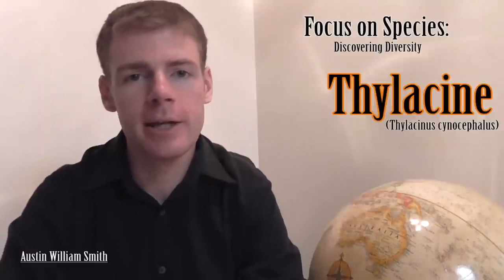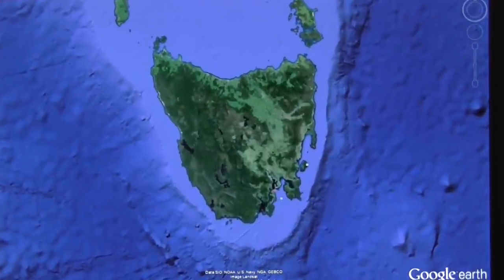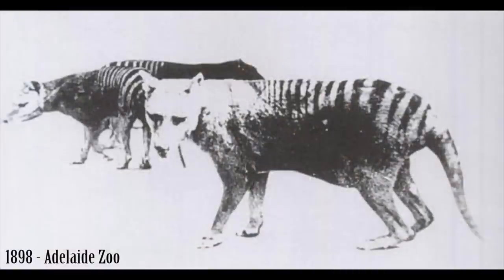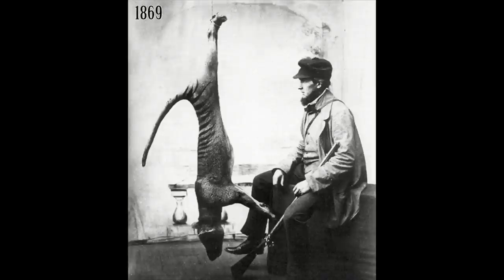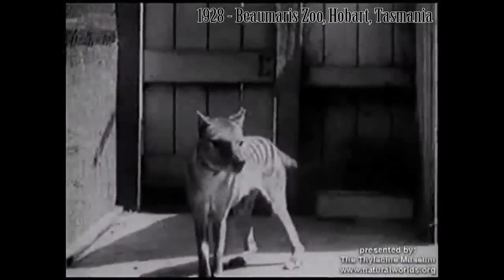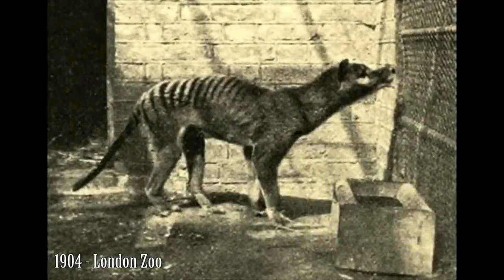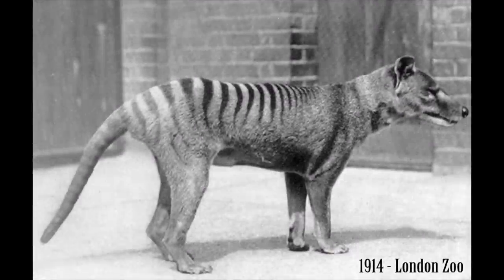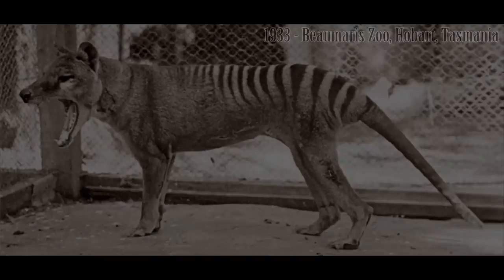Focus on Species: Thylacine (Thylacinus cynocephalus)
Believed to have gone extinct in 1936, the thylacine was a large carnivorous marsupial native to Australia. Join me on this episode of Focus on Species as we investigate this incredibly unique animal.

To learn more about the thylacine, explore these recommended sources:

Campbell, Cameron. The Thylacine Museum.

Freeman, Carol. Imaging the Thylacine: From Trap to Laboratory. University of Tasmania.

Freeman, Carol. Paper Tiger. Brill, 2010.

Owen, David. Tasmanian Tiger: The Tragic Tale of How the World Lost Its Most Mysterious Predator. John Hopkins University Press, 2004.

Paddle, Robert. The Last Tasmanian Tiger: The History and Extinction of the Thylacine. Cambridge University Press, 2002.

All historic images used in this video fall within the public domain. Google Earth was used for mapping scenes. Photos are credited in the order they appear in the video:

*c.1903 Photograph. "Thylacines (Tasmanian Wolves) at the National Zoo." Smithsonian Institution Archives, Record Unit 95, Box 49, Folder: 18. Washington, D.C. SIA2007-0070.
*2006 Photograph. Thylacine rock art at Ubirr. Photo by nettispaghetti (released for use).
*1904 Photograph. National Zoo in Washington, D.C.
*1808 Illustration. Didelphis cynocephala and Didelphis ursina in Transactions of the Linnean Society 9.  George Prideaux Harris.
*circa 1817 Painting. John Lewin. Linnean Society of London.
*1861 Illustration.  "Zoological Sketches by Joseph Wolf." Sketch by John Smit after drawing by Joseph Wolf. Henry Graves & Co., London.
*1909 Photograph. London Zoo. W.S. Berridge.
*1863 Illustration. "Mammals of Australia." Vol. 1, Plate 54. by Henry Constantine Richter published by John Gould.
*1912 Photograph. London Zoo. W.P. Dando.
*1902 Illustration. Joseph M. Gleeson.
*1898 Photograph. Adelaide Zoo.
*1933 Photograph. Benjamin at the Beaumaris Zoo in Hobart, Tasmania. David Fleay.
*1880 Illustration.
*1928 Film. Beaumaris Zoo in Hobart, Tasmania.
*1864 Illustration. Heinrich Leutemann.
*1823 Illustration. Sketch of a Tyger Trap. Mitchell Library, State Library of New South Wales. Thomas Scott.
*1869 Photograph. Bagged Thylacine with Mr. Weaver in Studio.
*1911 Photograph. Albert Quarrel with dead thylacine. Charles Brown.
*circa 1901 Photograph. Trapper's hut with two thylacines. E. Warde.
*1921 Photograph. Harry J. Burrell.
*1924 Photograph. Dead thylacine with two men.
*1909 Photograph. London Zoo. W.S. Berridge.
*1910 Photograph. Beaumaris Zoo in Hobart, Tasmania. Mr. Williamson.
*circa 1903 Photograph. "Thylacines (Tasmanian Wolves) at the National Zoo." Smithsonian Institution Archives, Record Unit 95, Box 49, Folder: 18. Washington, D.C. SIA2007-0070.
*1928 Film. Beaumaris Zoo in Hobart, Tasmania.
*1930 Photograph. Wilfred Batty with the last Thylacine shot in the wild. Pat O'Halloran.
*1933 Photograph. Benjamin at the Beaumaris Zoo in Hobart, Tasmania. David Fleay.
*1904 Photograph. London Zoo. Graham Renshaw.
*1864 Illustration. Harriet Scott.
*1913 Photograph. London Zoo. F.W. Bond.
*1904 Photograph. London Zoo. W.P. Dando.
*1905 Photograph. Berlin Zoo.
*1902 Photograph. London Zoo. L. Medland.
*1911 Photograph. Beaumaris Zoo in Hobart, Tasmania.
*1911 Photograph. Beaumaris Zoo in Hobart, Tasmania.
*1911 Film. Beaumaris Zoo in Hobart, Tasmania. Mr. Williamson.
*1914 Photograph. London Zoo. David Seth-Smith.
*1914 Photograph. London Zoo. David Seth-Smith.
*1928 Film. Beaumaris Zoo in Hobart, Tasmania.
*1926 Photograph. London Zoo. F.W. Bond.
*1928 Photograph. Beaumaris Zoo in Hobart, Tasmania. S.W. Jackson.
*circa 1902 Photograph. Bronx Zoo in New York City. Zoological Society of New York.
*Tasmanian Coat of Arms
*Cascade Premium Lager
*1933 Photograph. Benjamin at the Beaumaris Zoo in Hobart, Tasmania. David Fleay.